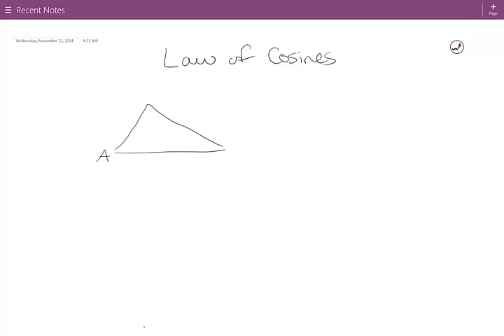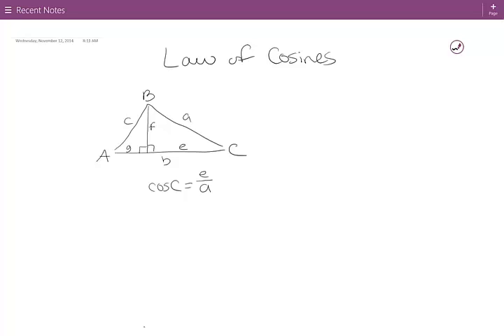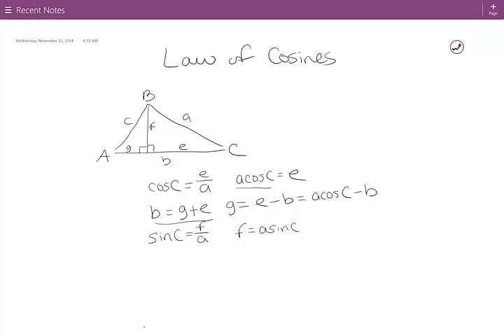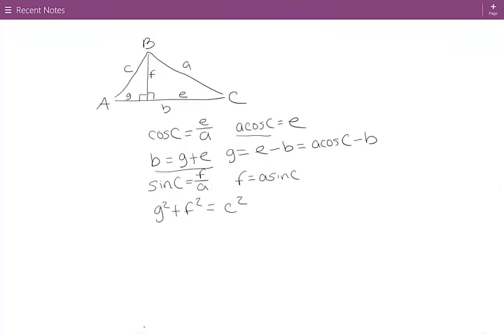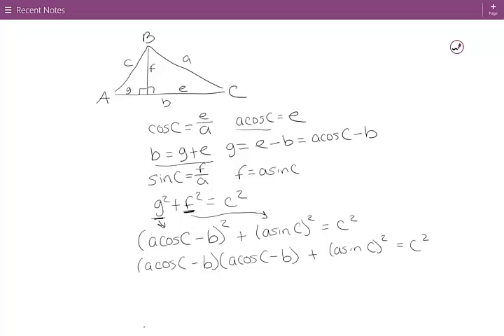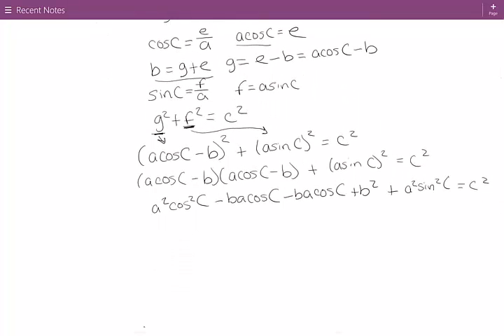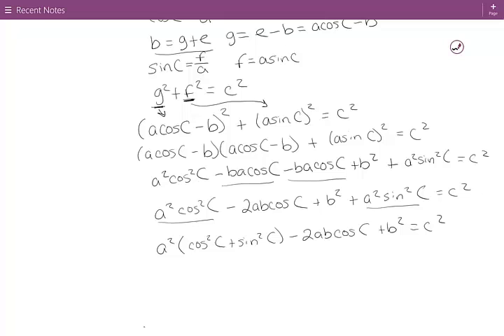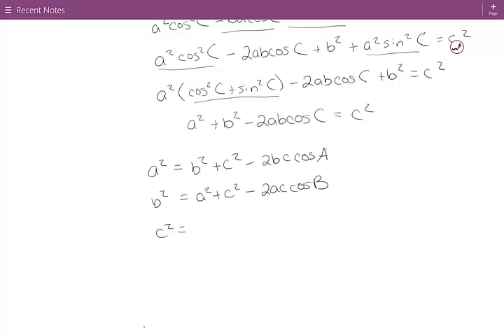LawOfCosines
Derivation of the Law of Cosines